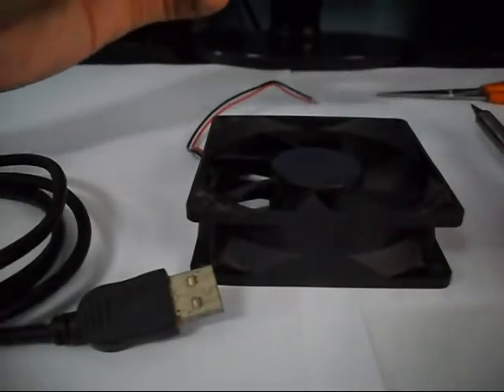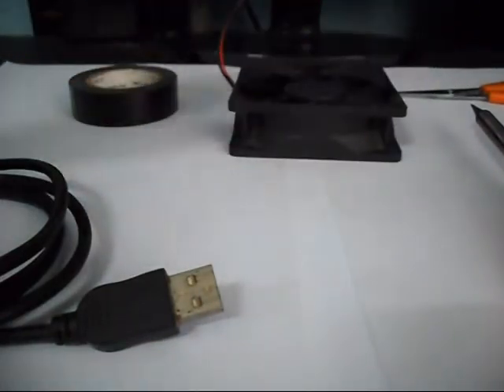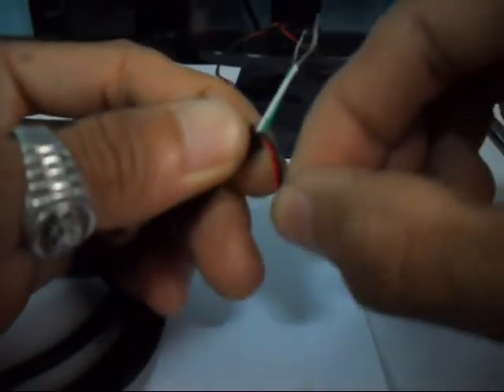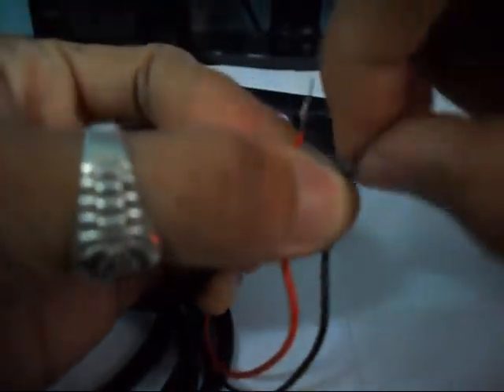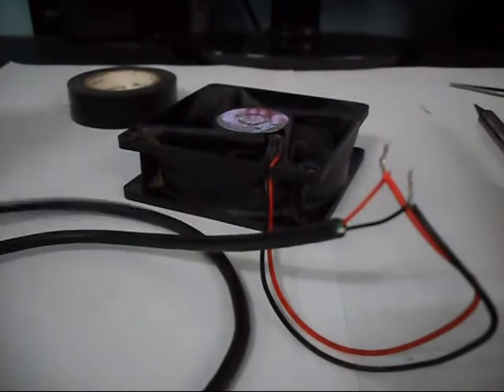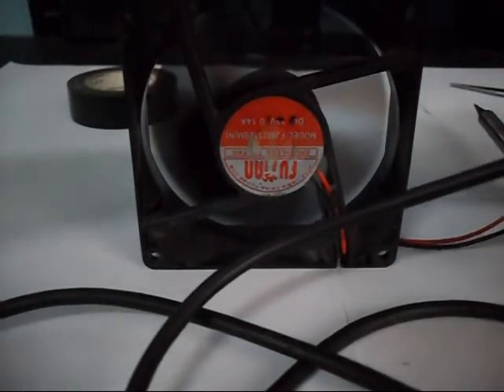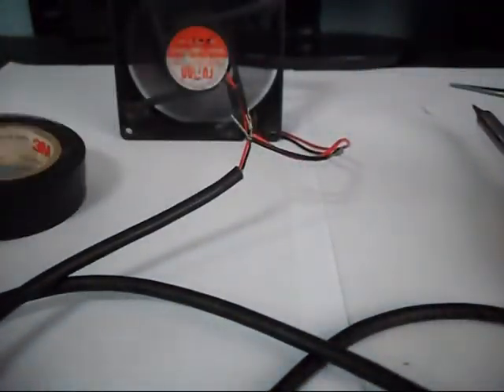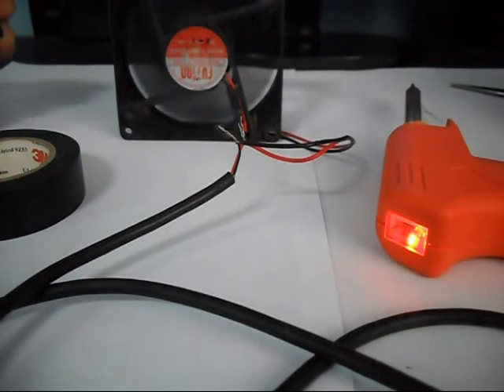How To Make A USB-powered Fan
Here's my own version of how to make a USB-powered fan. The materials I used include an old fan from a computer's system unit, an old USB cable taken from a webcam, scissors, and electrical tape. You may also use a soldering iron/gun and soldering lead if you want.

This video only shows the basic steps. You may want to improve your own setup once you tried it for yourself.